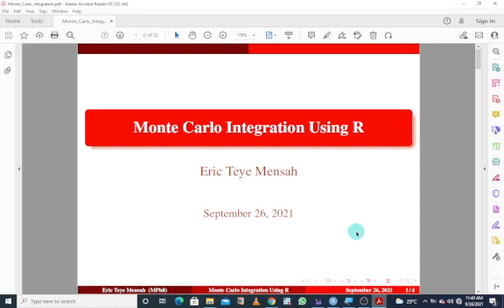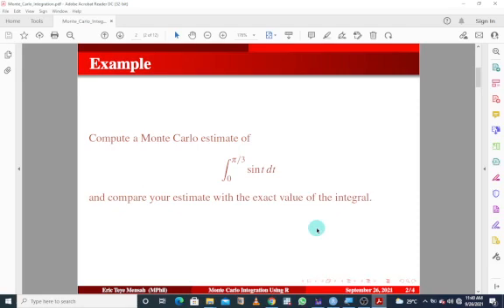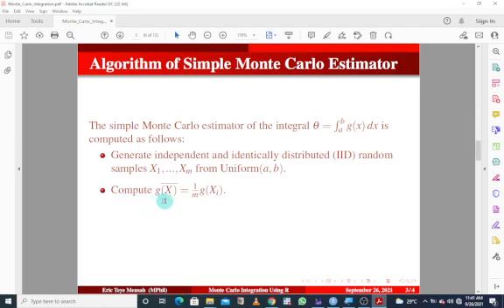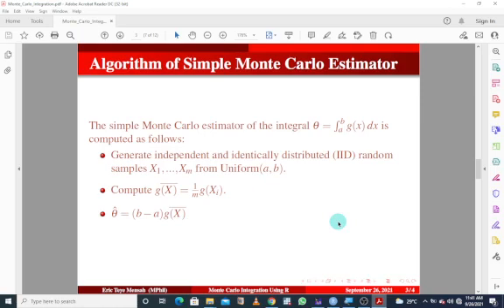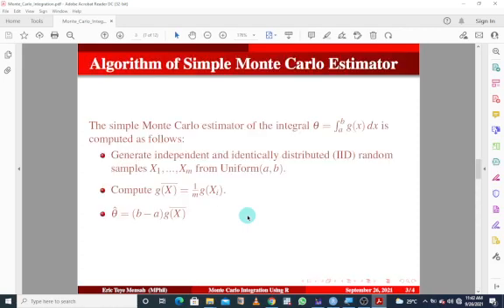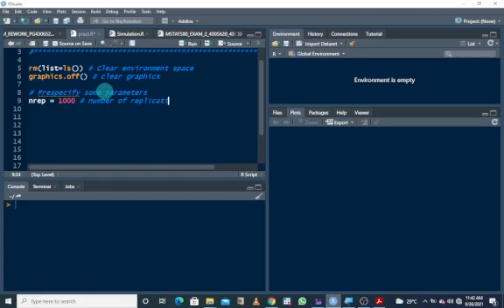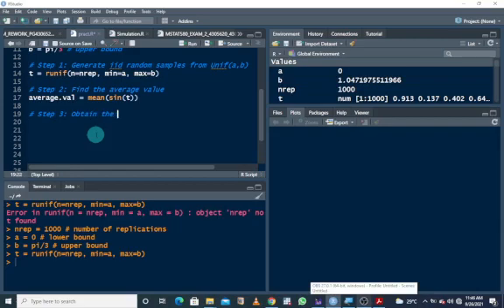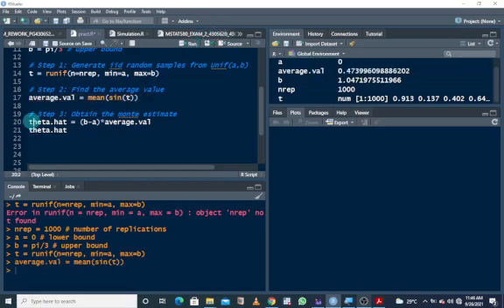Monte Carlo Integration Using R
This video shows the algorithm of the simple Monte Carlo estimator and how it can be simulated using R.